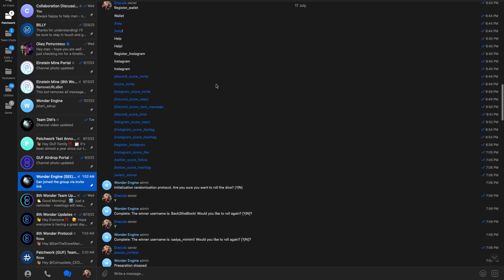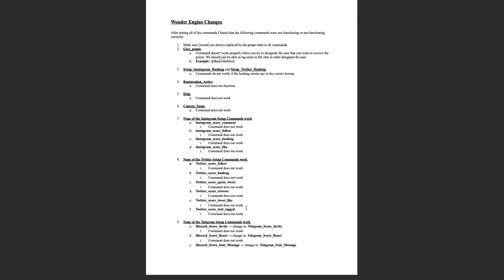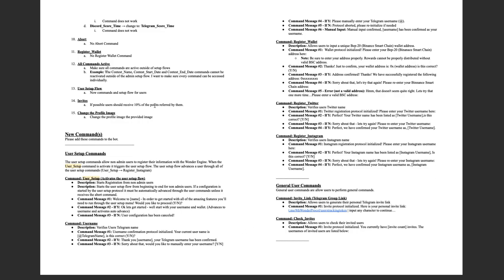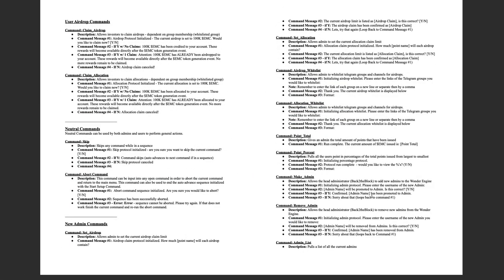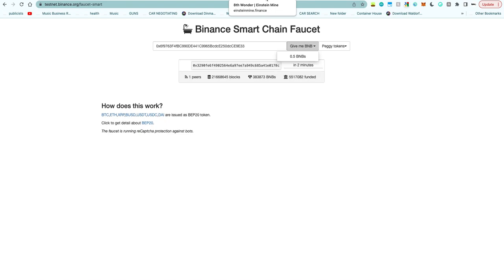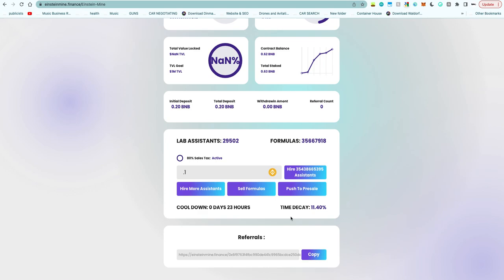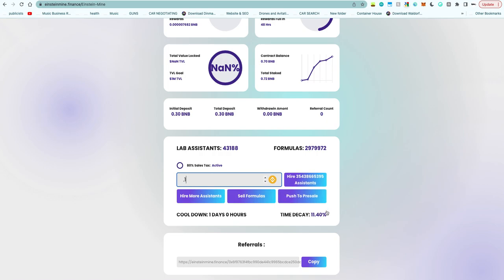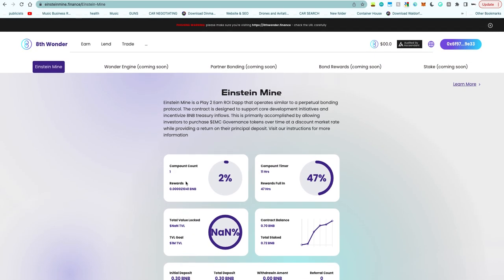8th Wonder Meeting #28